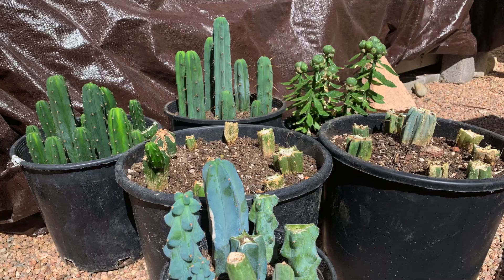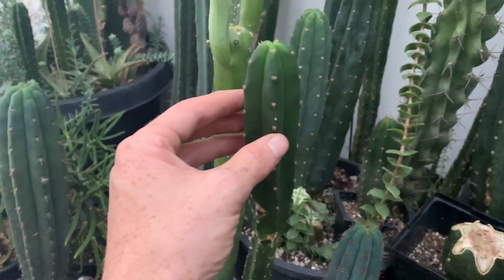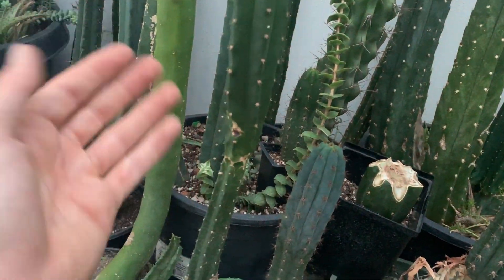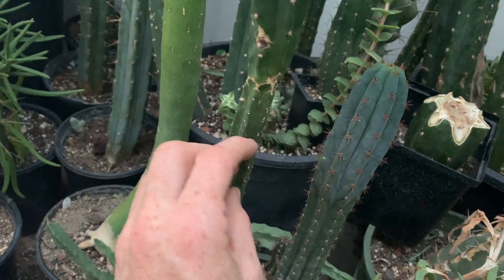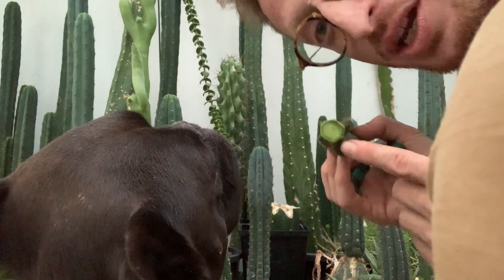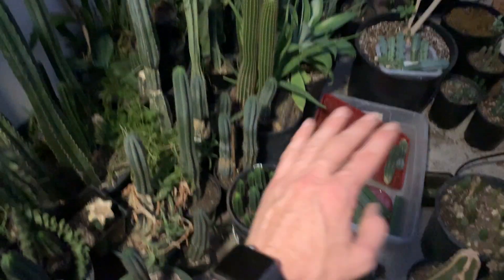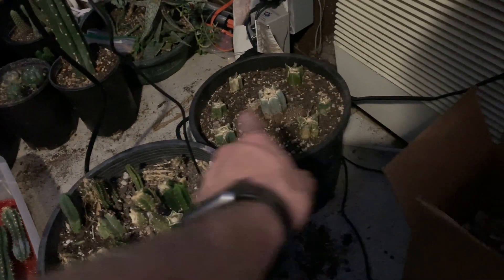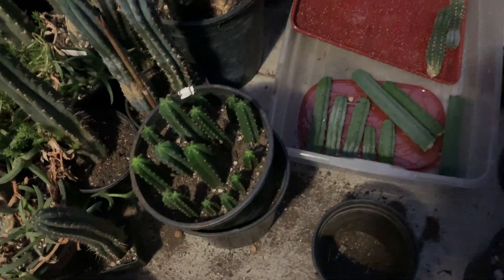Cloning Sacred Cacti Tutorial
Learn how to quickly multiply sacred cacti types by cloning different parts of them in different ways. In this video, you will learn how to clone the top, middle, and bottom parts of the plant while maximizing fast and new growths. (music by Nightmares On Wax; Moretime.)